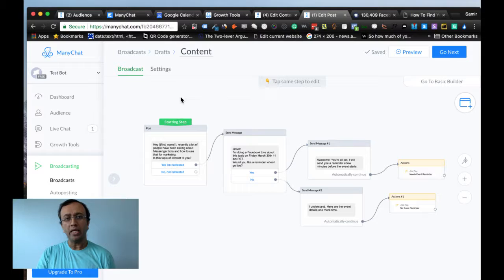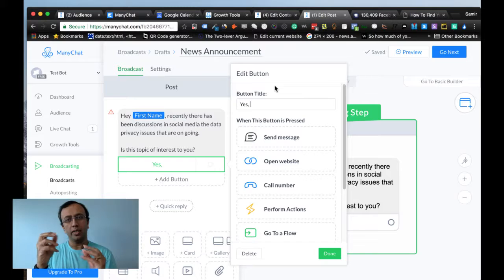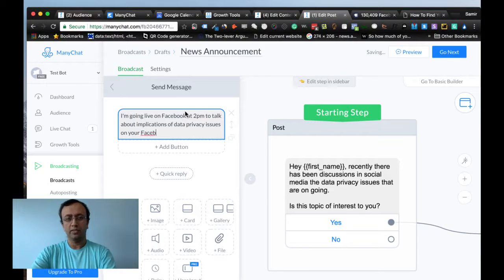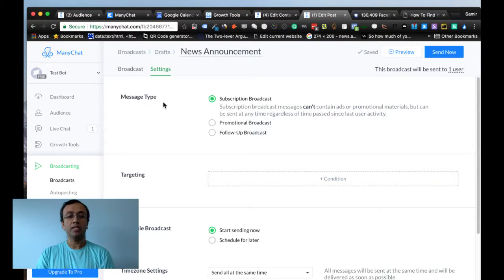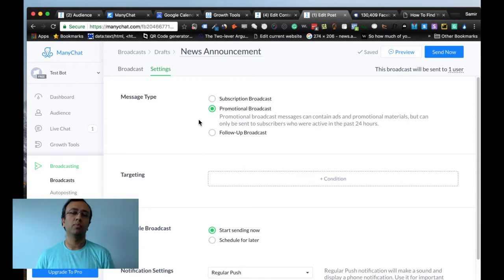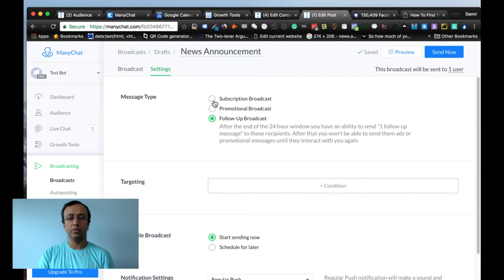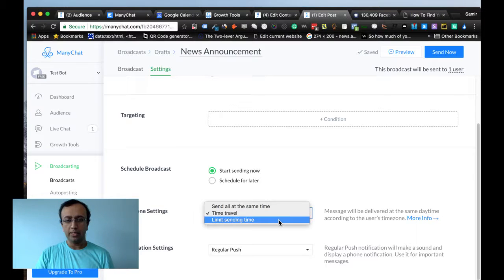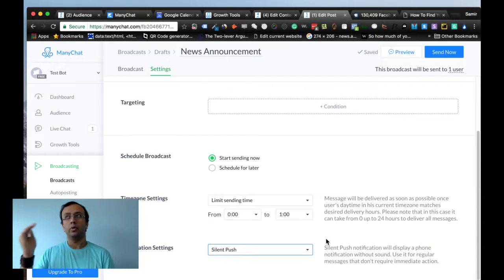Messenger Bots - How to use Broadcast messages